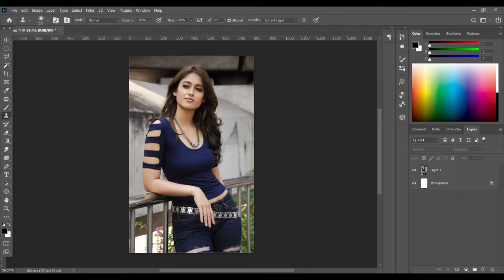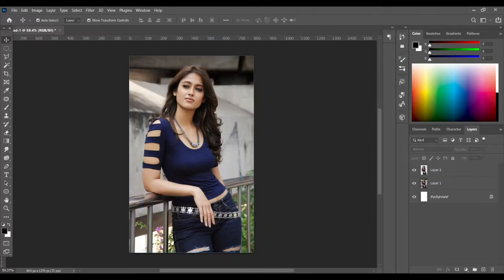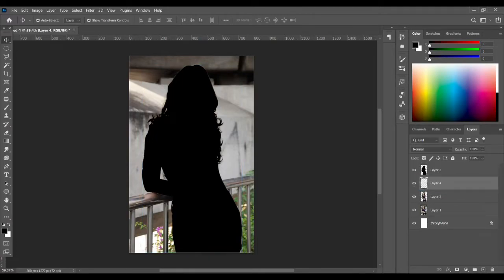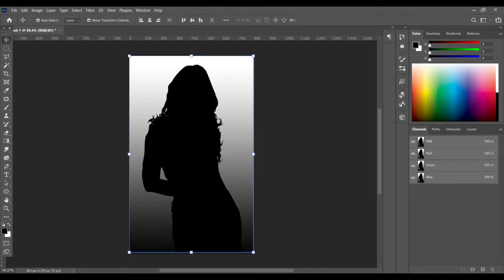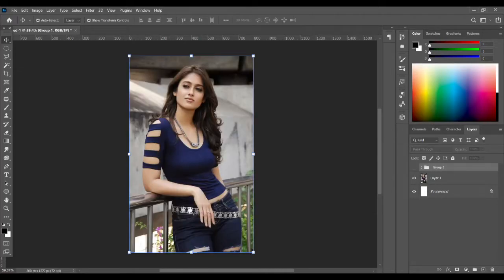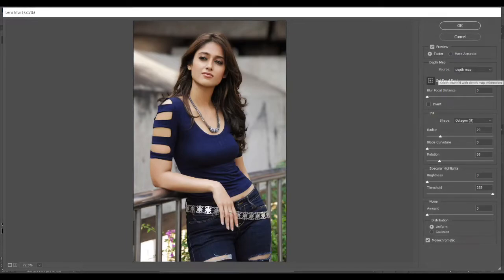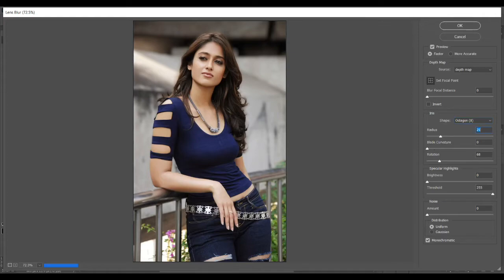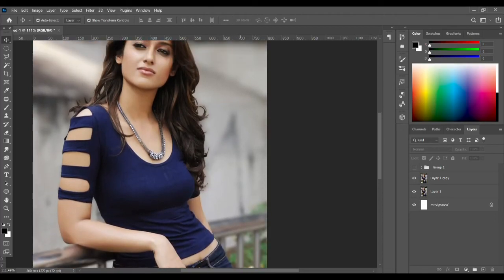Convert Your Mobile Images into DSLR Images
Hello Friends,
In this video we are going to learn about how to blur the background like DSLR. As we all know in DSLR photos when we go far the area is out of focus and it is more blurred same work we do using Photoshop Depth Map..
Thankyou